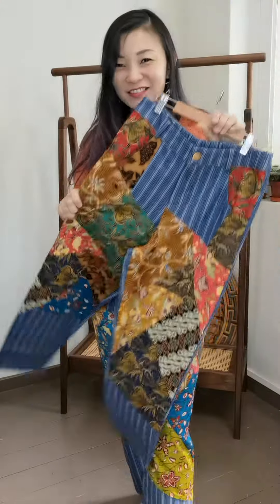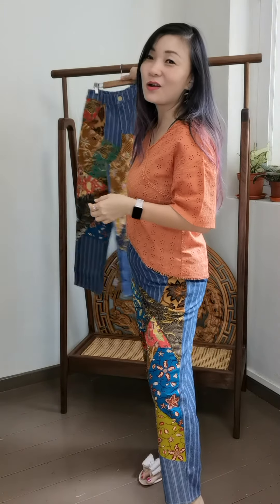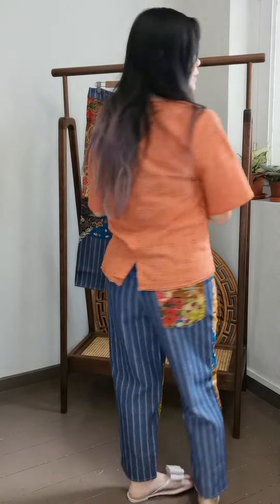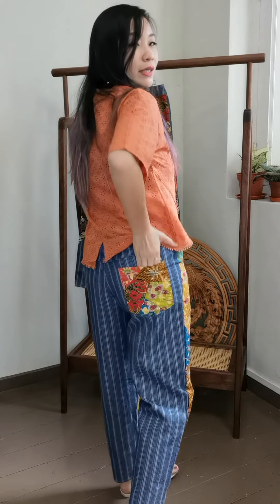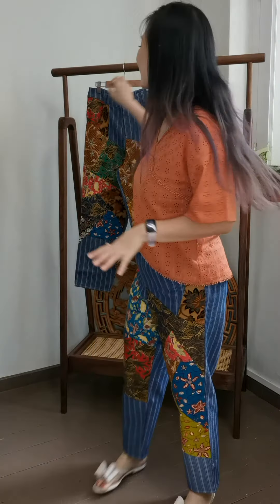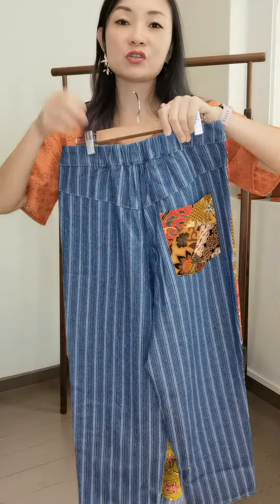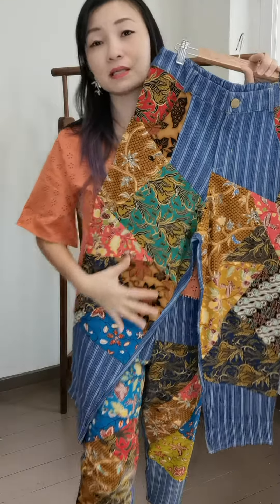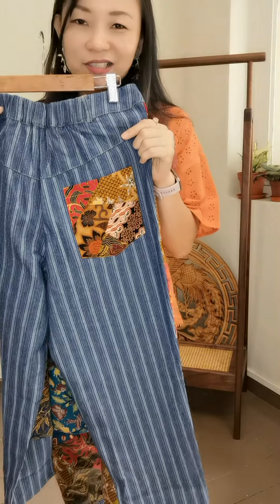Marley Vintage Jeans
High rise Mum's jeans with nostalgic batik prints on distressed denim strips.